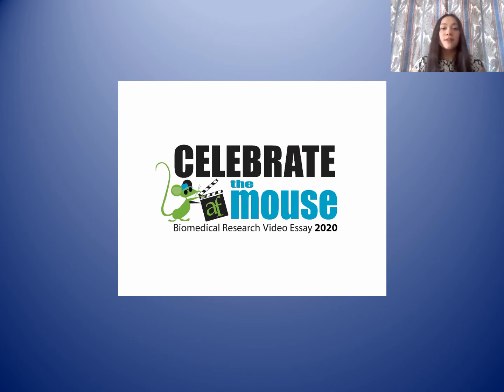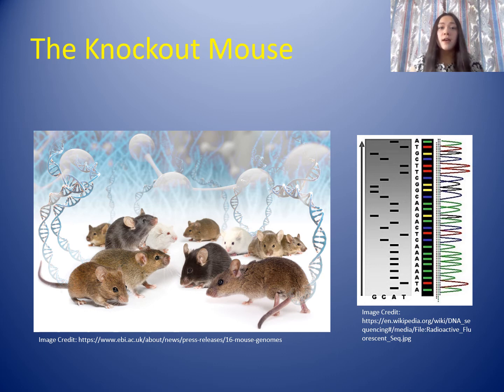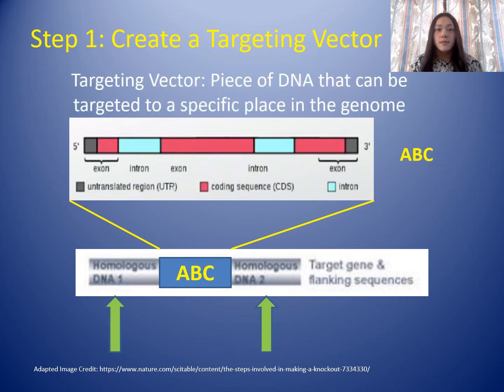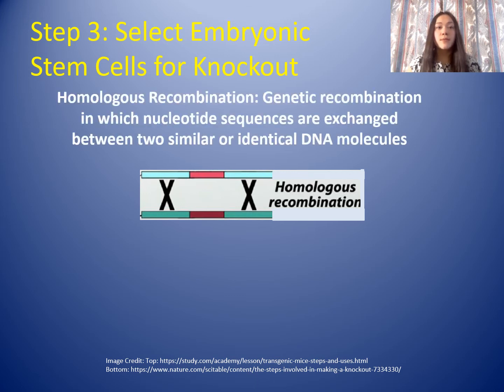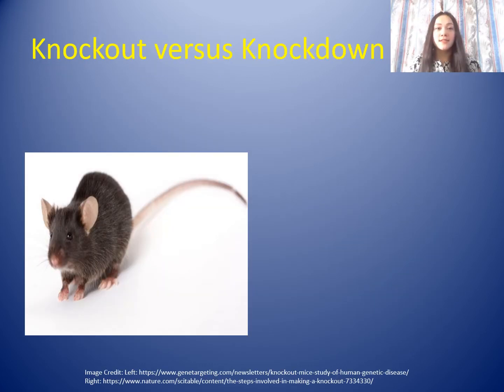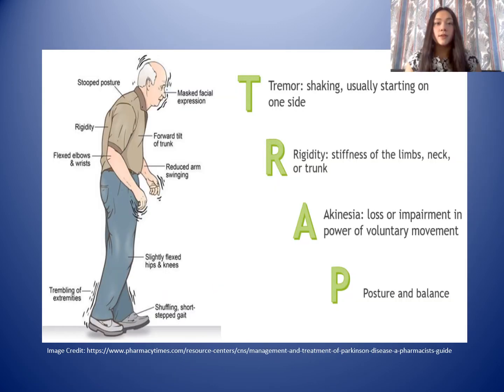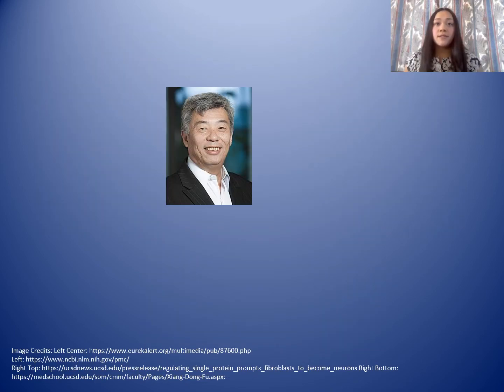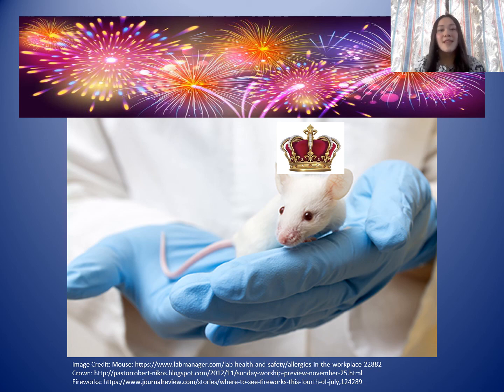2ND PLACE - 0027 Video Essay Submission